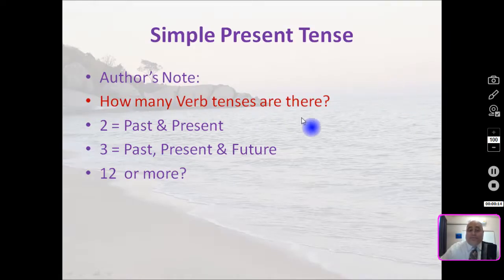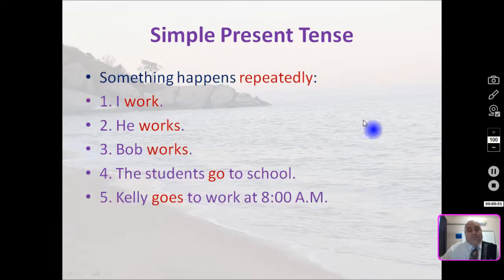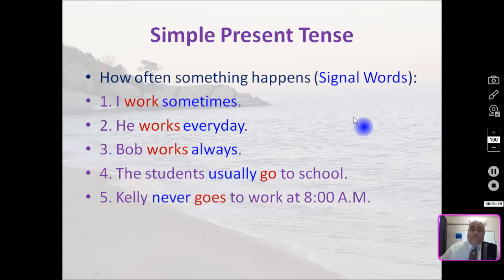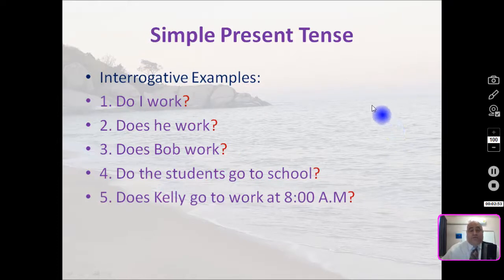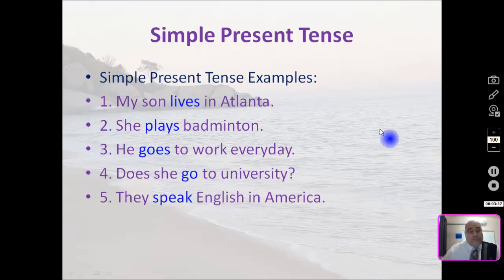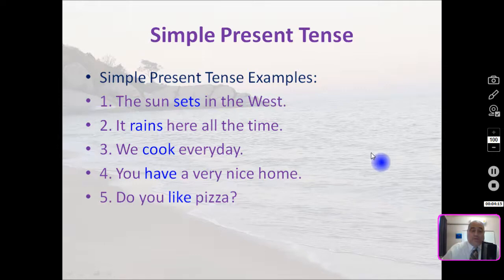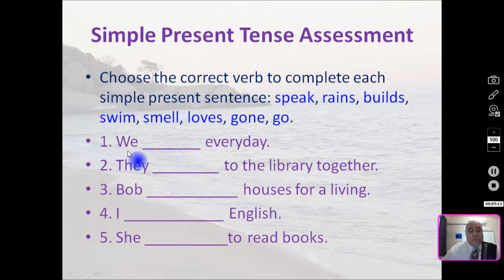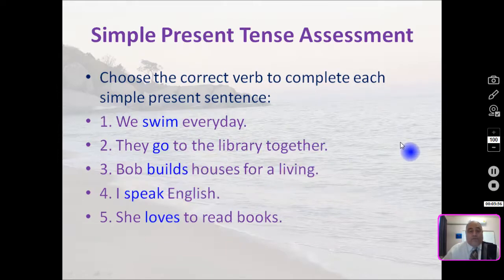1 Simple Present Tense With DouglasESL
Learning Verb tense is a way to create perfect sentences. The Simple Present tense is used to describe repeating actions. This video will teach you how to use the Simple Present Tense. Enjoy!!!